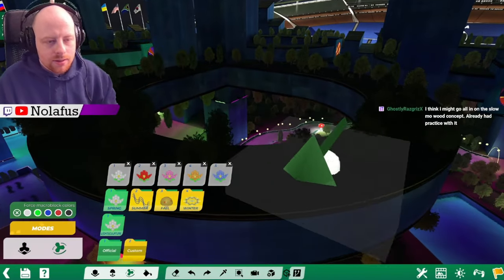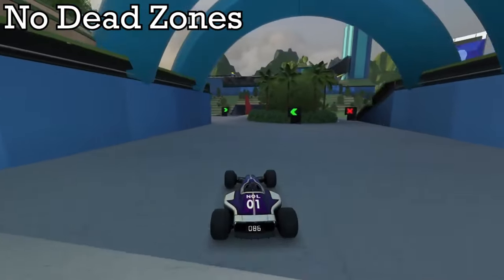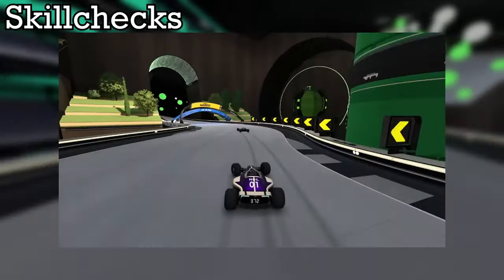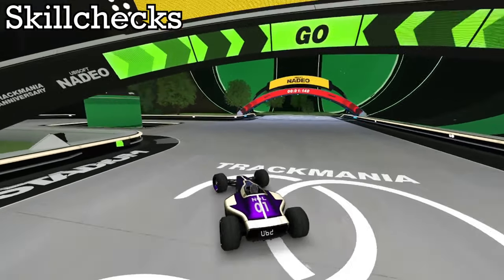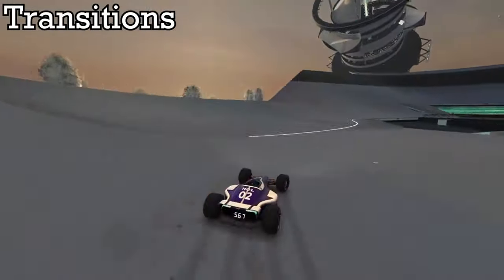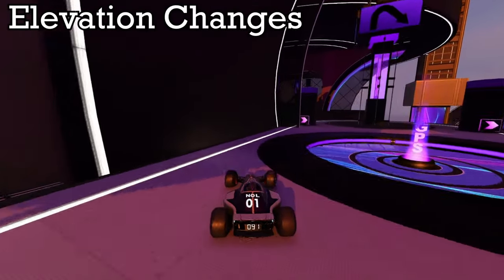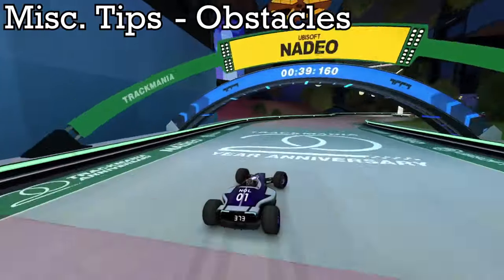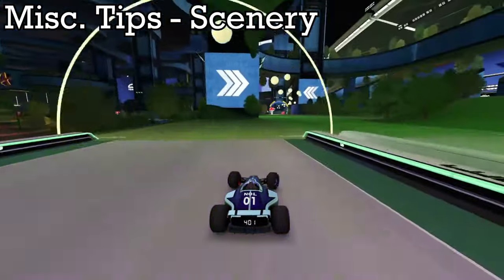Make More Exciting Routes! - Trackmania Mapping Tips